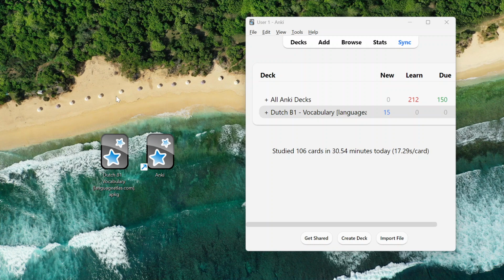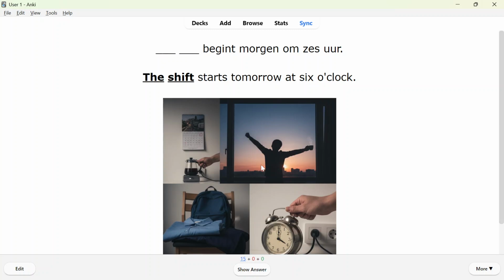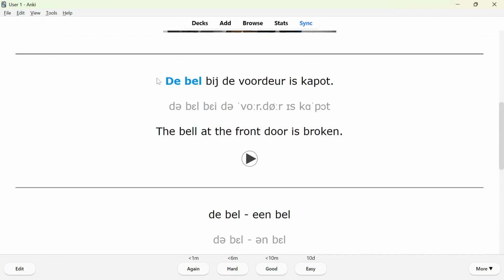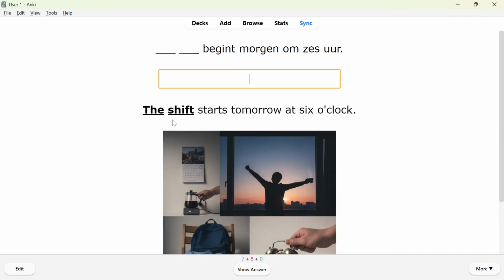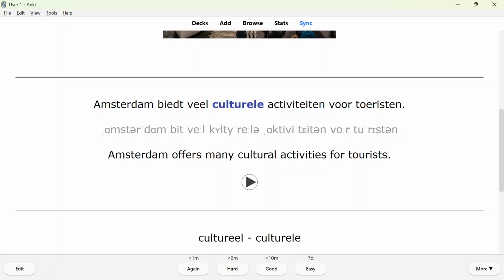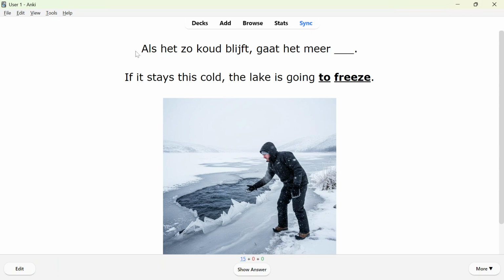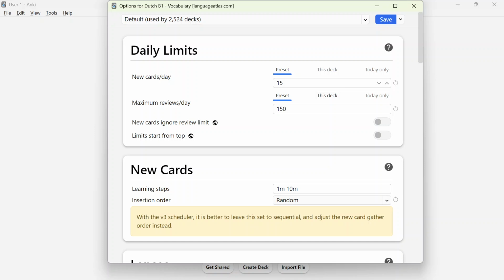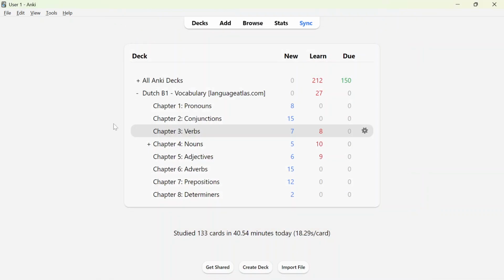Dutch B1 Vocabulary Anki Deck | Learn Dutch by Using This Anki Deck With 1818 Cards!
Timestamps

0:00 Introduction and Agenda
0:36 Course Structure
01:32 Course Content
13:42 System and Editing Options

This is where you can read more about the Dutch B1 Vocabulary Anki Deck: